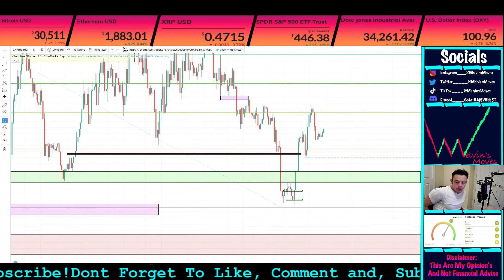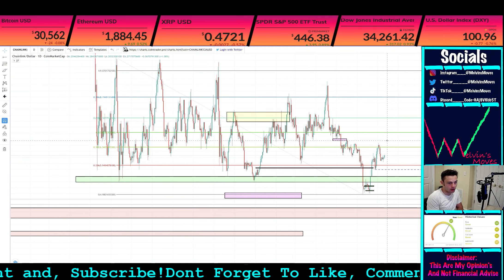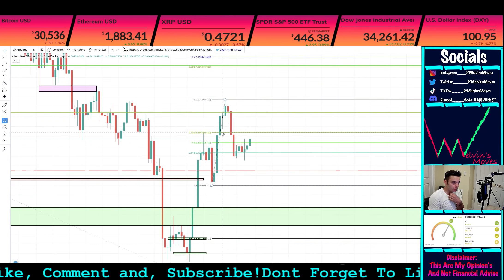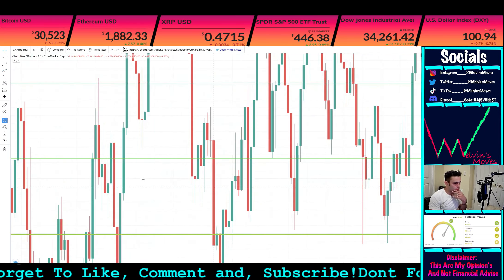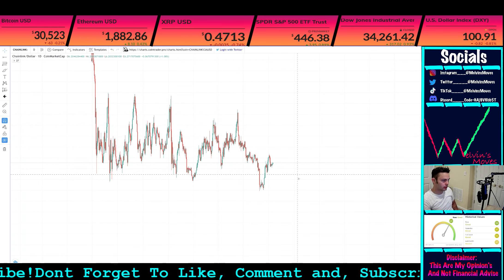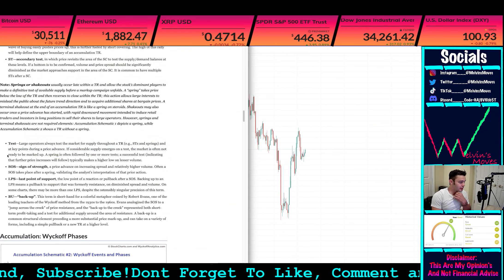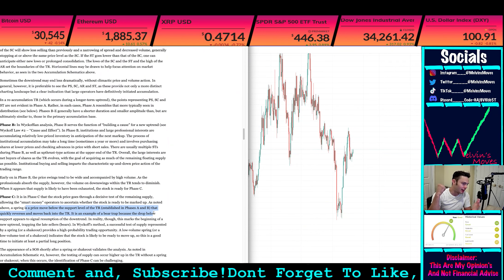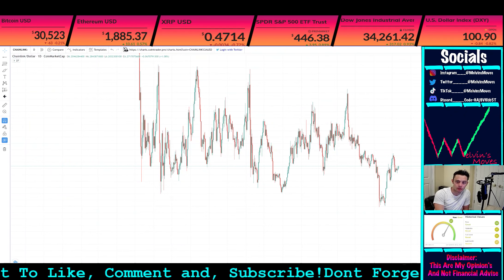Chainlink Price 🚨🚨🚨BULL RUN COMING ACCUMULATION ALMOST COMPLETE!!!!🚀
KDA PEPE DOGE SHIB CSPR ICP LUNC ELON LINK LRC & MORE

This video is about Chainlink (LINK) Technical Analysis  and my current opinion’s about the crypto market.